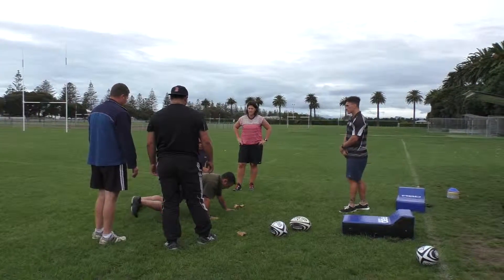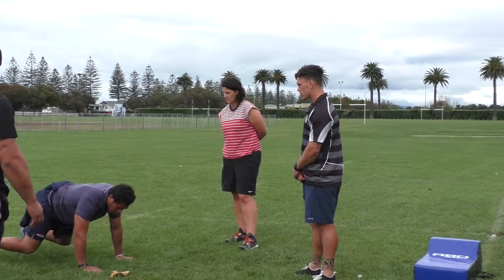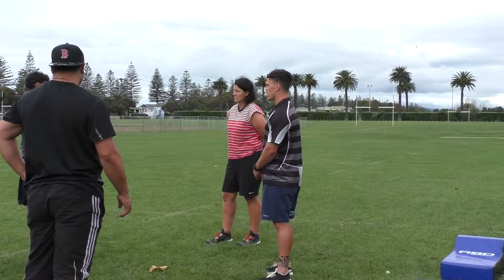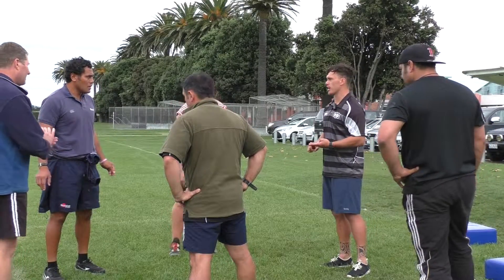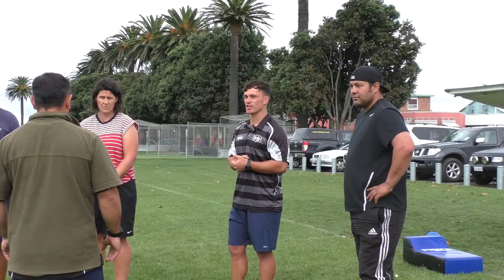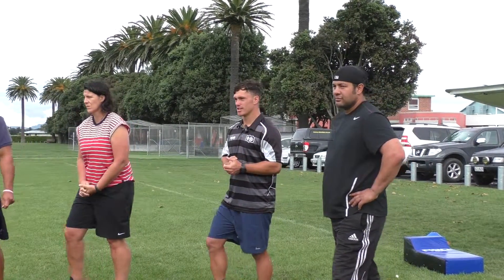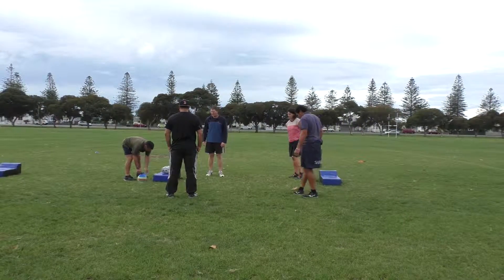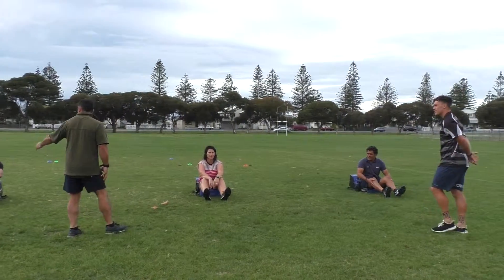Coach Review Day3